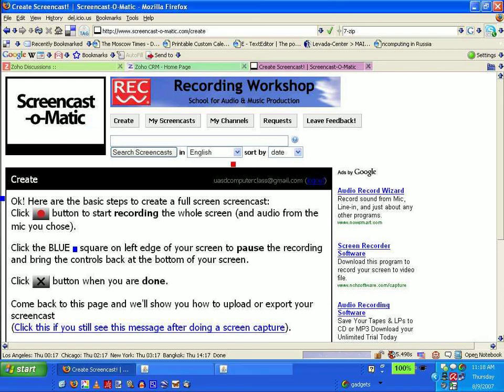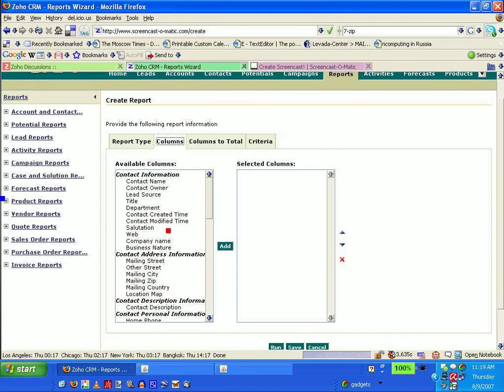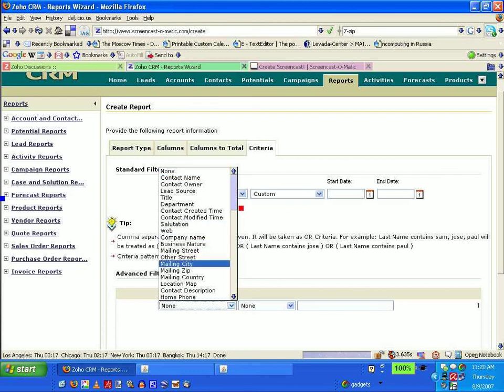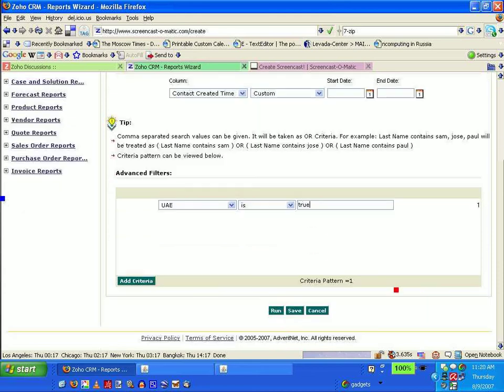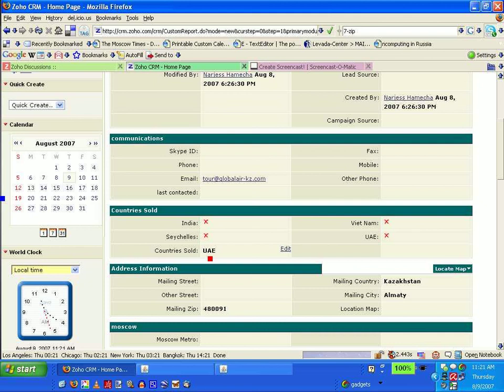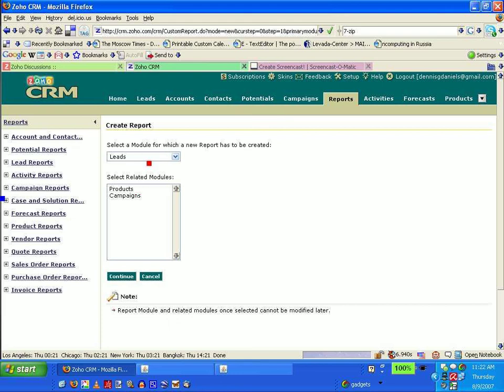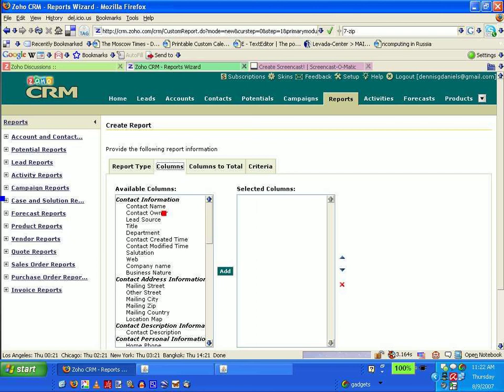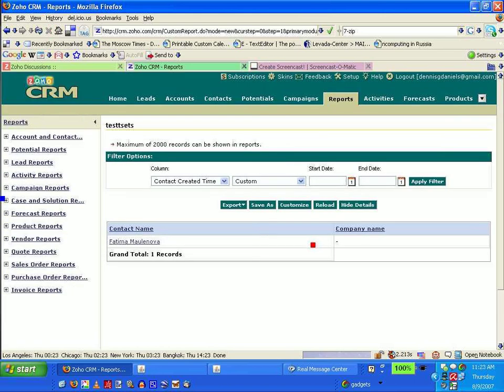Zoho: How to create Reports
Warts and all ... here's my effort to do so...